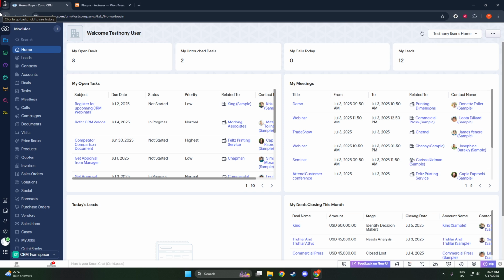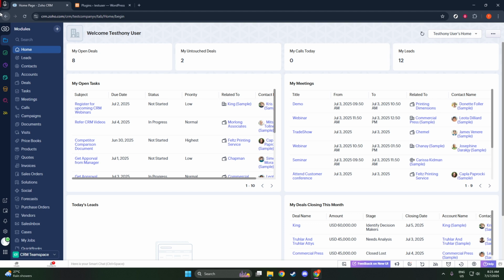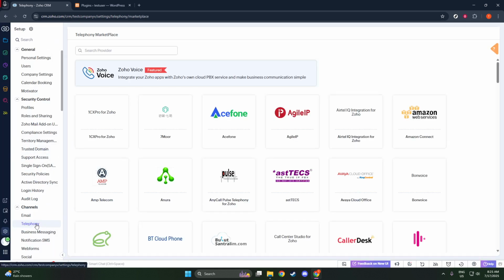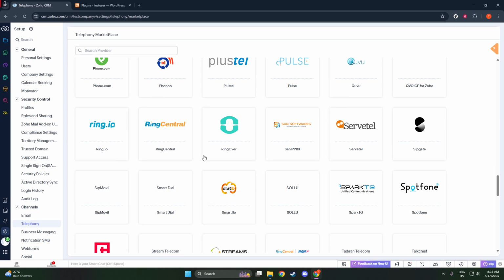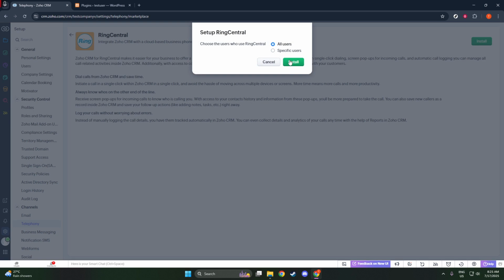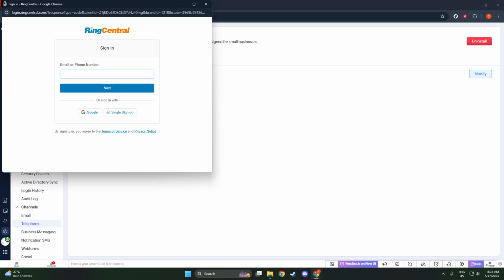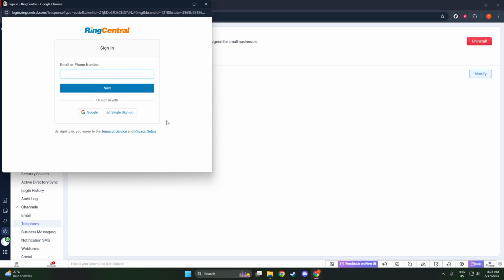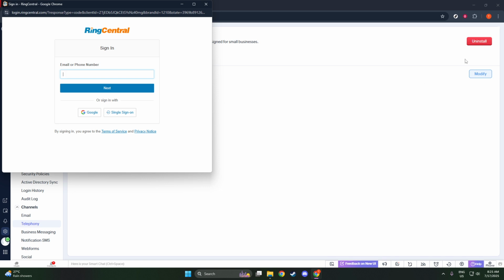How to Integrate Zoho CRM with RingCentral [2026 Full Guide]